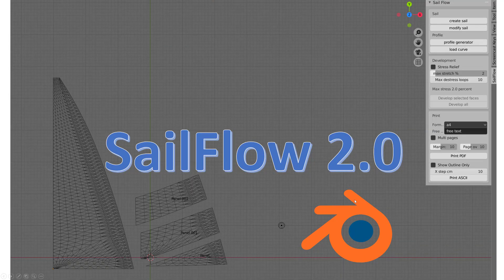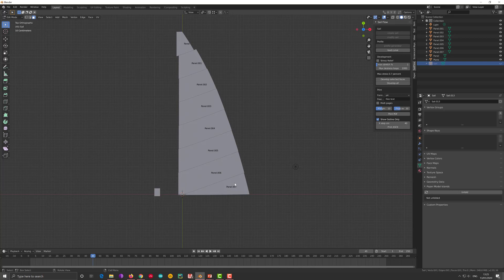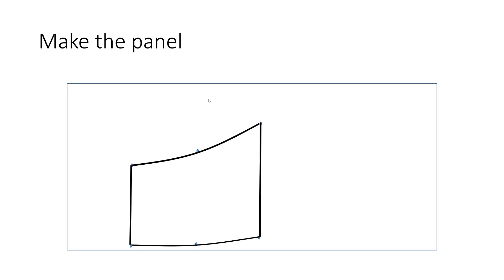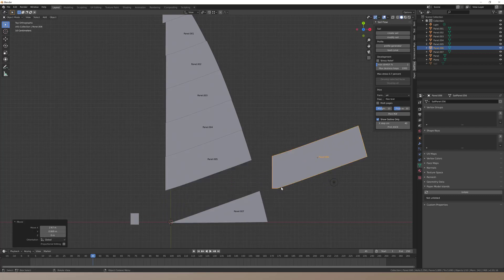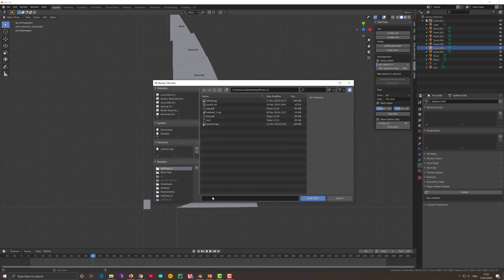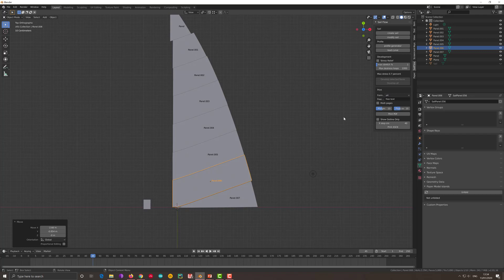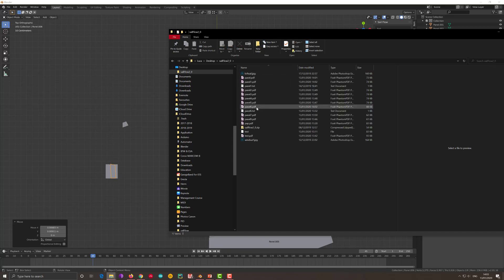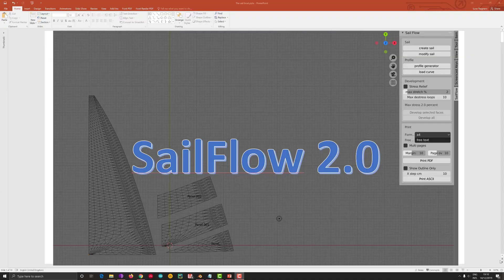Design a sail with sailFlow: panel printing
Tutorial on how to print the panel of the sail on the sail cloth. It also explain how to export to a DXF format and how to create a paper model of the sail just designed.
or on web sailflow.weebly.com